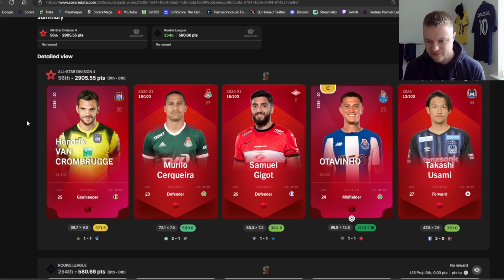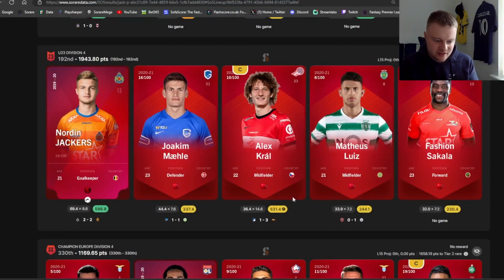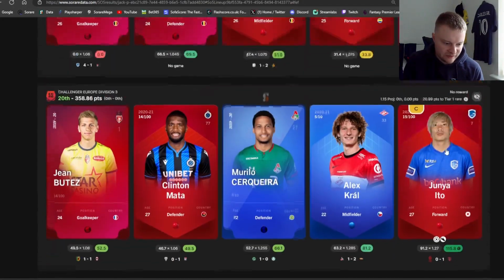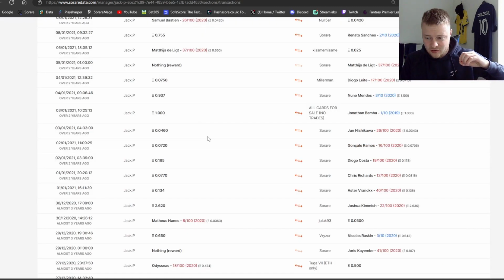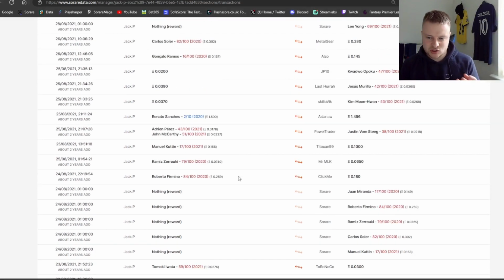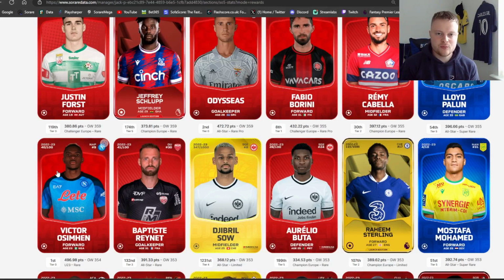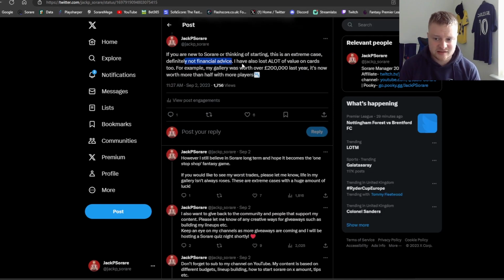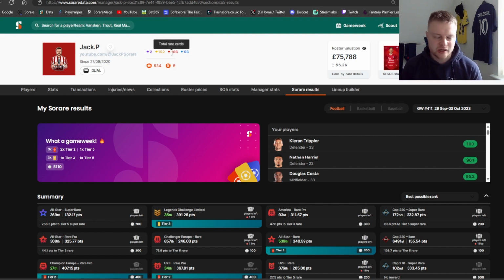My Sorare Journey (3 Year Anniversary)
Sorare is a fantasy sports game and marketplace transforming fans into owners. Collect, buy, sell, and compete with officially licensed digital cards.